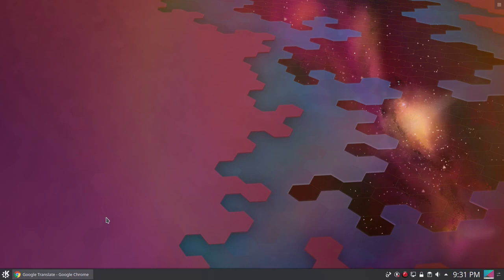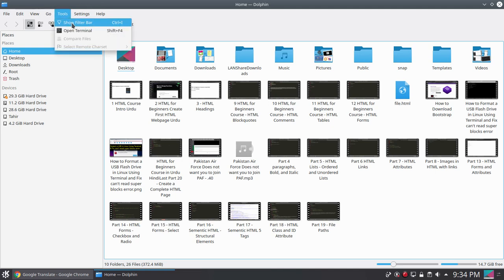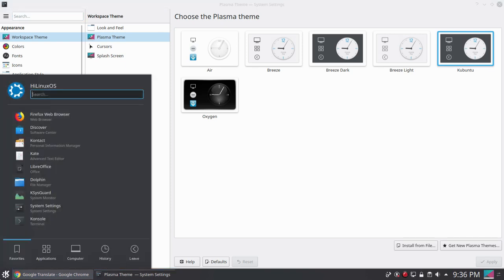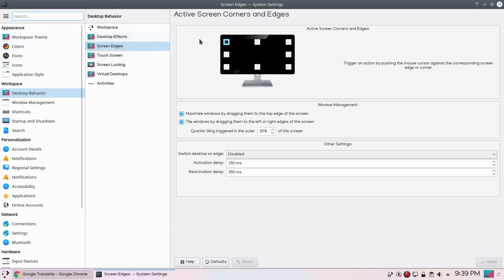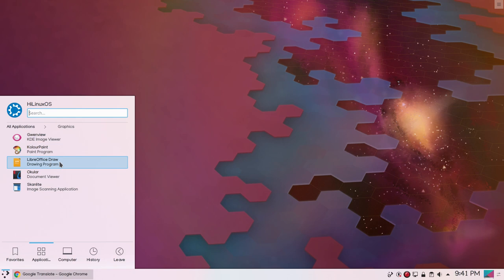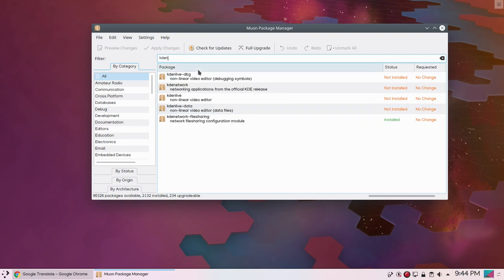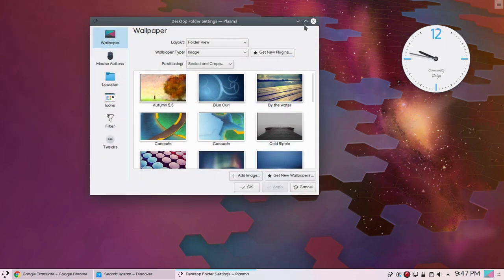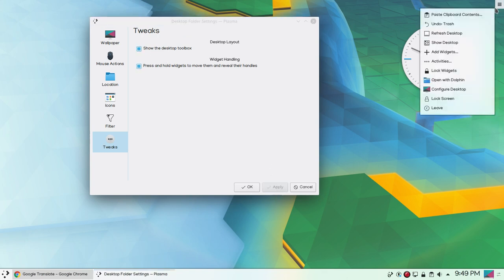Kubuntu 19.04 Review - You can even use it on 10 Year old Laptops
Replacing Lubuntu with Kubuntu Without Losing Data What Could GO Wrong